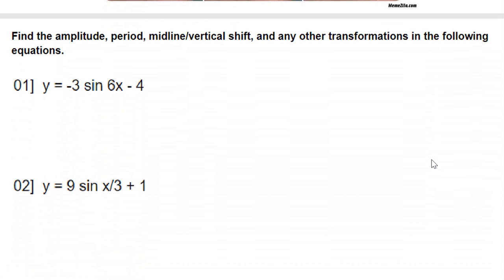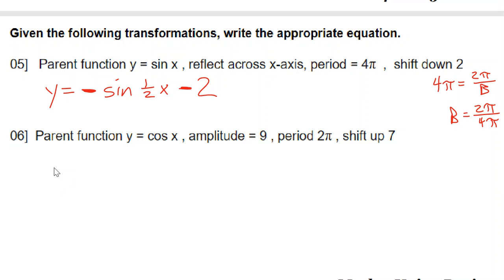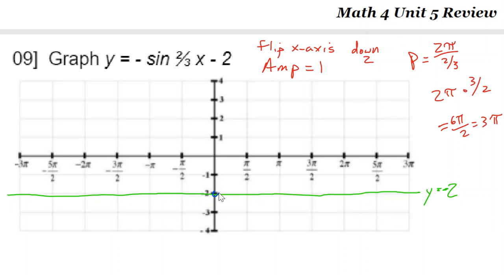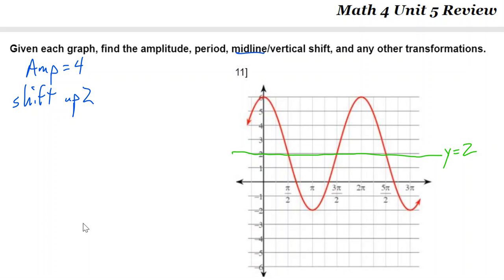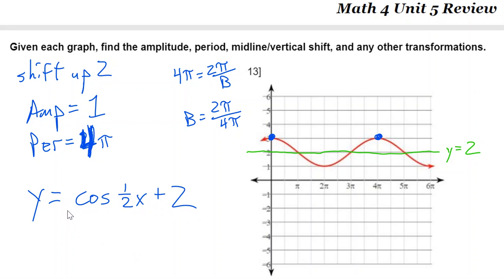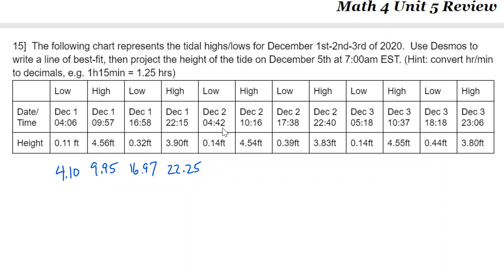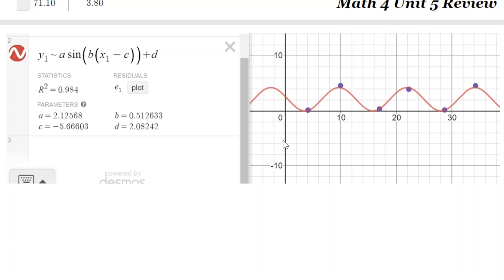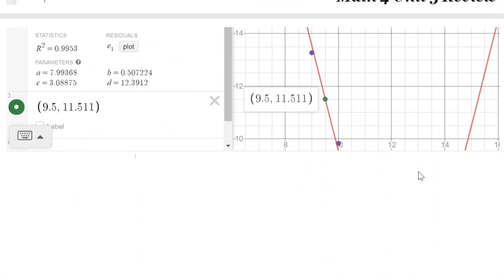M4U5 Review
Math 4 Unit 5 Review : Graphs of Sin/Cos